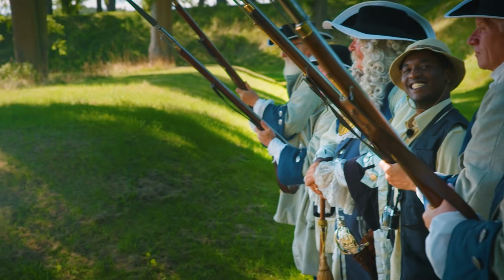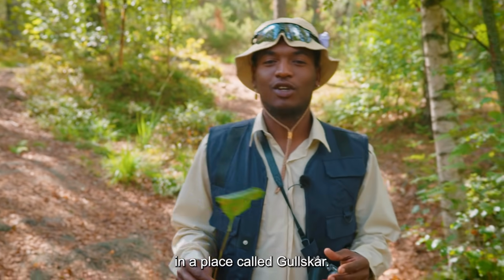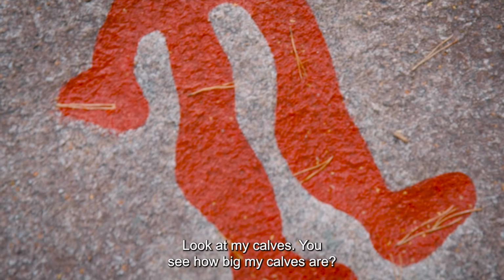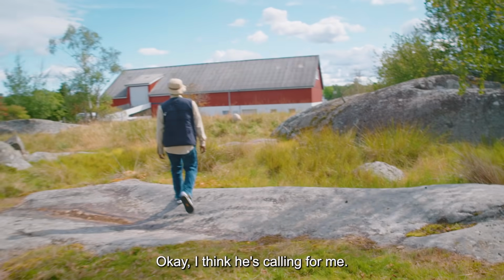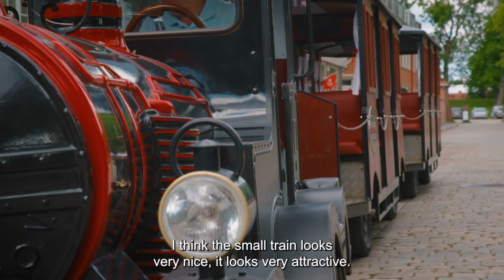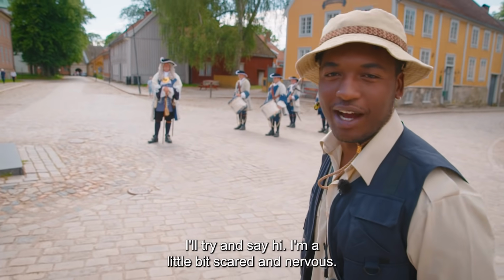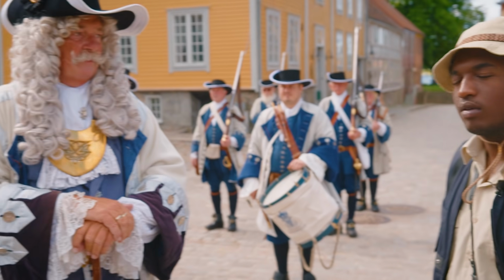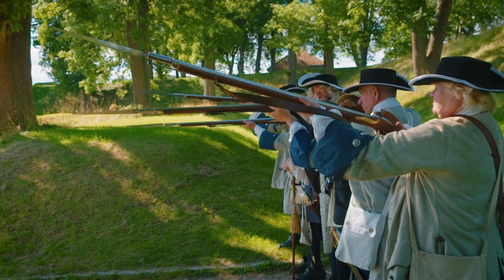Word of the day: KULTURMINNE | Learning Norwegian with Safari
Episode 3. What is "kulturminne"? Safari travels to the old town of Fredrikstad, a city filled with cultural history to learn a new Norwegian word. Along the way he discovers petroglyphs, a fortress, and ... sheep? Do you have a favourite Norwegain kulturminne?

"Kulturminne" is directly translated into cultural memory.Kulturminner is the visible memories of the past. They represent Norway's common heritage and are irreplaceable sources of knowledge and experiences. They range anywhere from buildings and houses to burial mounds to piles of rocks cleared from arable lands and are a great way of getting to know Norway's cultural history.

"Word of the day" is a YouTube series where you get to learn Norwegian one word at a time with Safari while he travels through Norway. Through each word, you'll also get to know Norway and our culture. Episodes drop every Thursday at 7 pm CET.

00:38 Gullskår (Fredrikstad)
03:35 What Kulturminne mean?
05:26 Fredrikstad Old Town
08:12 King Frederik IV Tambour Unit

ABOUT
We are the Official Tourism Board in Norway, one of the happiest and most beautiful countries on Earth.

PLANNING A TRIP  TO NORWAY?

CREDITS
Video by: Lucky View  @Loff  and Visit Norway
Creative agency: Trigger Oslo
Starring: Safari Shabani
Producer: Mikkel Graham Guttormsen / Christoffer Wæraas Pettersen
Director: Magnus Borka Kloster-Jensen
DoP: Christoffer Wæraas Pettersen
Script: Christoffer Wæraas Pettersen
Editor: Magnus Borka Kloster-Jensen / Bror Felix Løland
Animation and graphics
Magnus Borka Kloster-Jensen
Drone: Magnus Borka Kloster-Jensen
Stills: Safari Shabani
Production Assistant: Vanja Strand
Music
Bunker Buster – No Such Thing as Bad Press
Bunker Buster – Good as Gone
Duffmusiq – Can You Dig It
The Whiskey Wasps – Casa Monte Negra
Low Light – Garden of Eden
Vladislav Kurnikov – Around Everywhere
Adam and Darcie – Before It’s Better
Mika Sade – Birthday